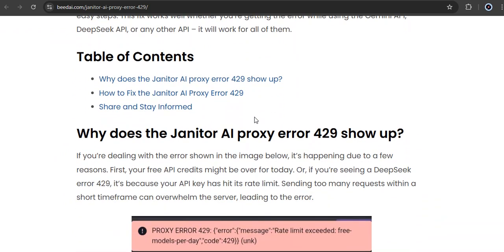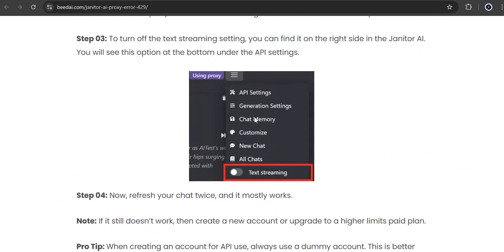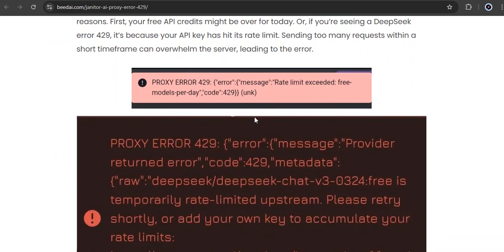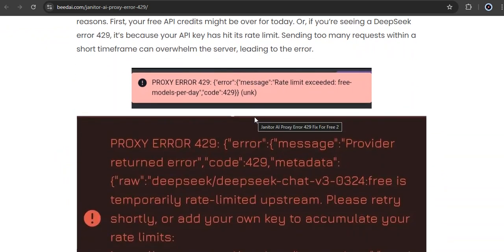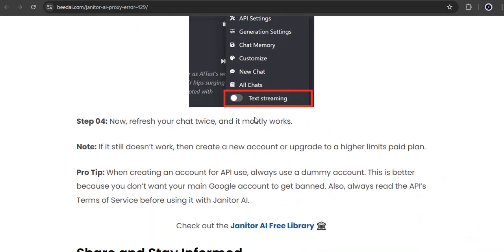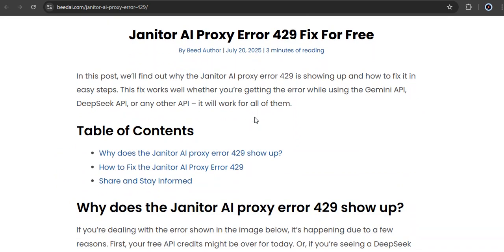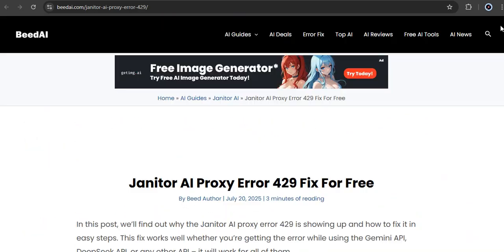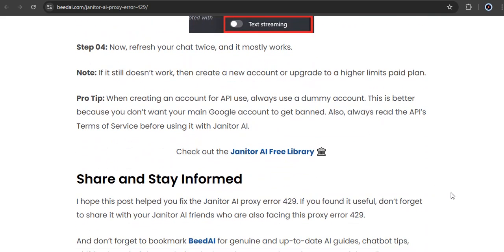Fix Janitor AI Proxy Error 429 Fast Full Updated Guide 2026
Struggling with Janitor AI Proxy Error 429? This updated 2026 guide shows you exactly how to fix the issue quickly and get your AI chatbot working again. Learn the real reasons behind the 429 proxy error, how to prevent it from happening, and discover the best working solutions that save time and frustration. Whether you're using Janitor AI for roleplay, writing, or chat automation, this video covers step-by-step fixes that work with the latest platform updates.

You'll learn how to troubleshoot API overloads, adjust connection settings, and resolve proxy limits effectively without technical confusion. Perfect for both new and experienced users, this full guide ensures a stable Janitor AI experience and eliminates repeated error messages for good.

Stay ahead in 2026 with the newest methods to keep Janitor AI running smoothly. Watch till the end to unlock advanced tips that guarantee faster performance and long-term stability.